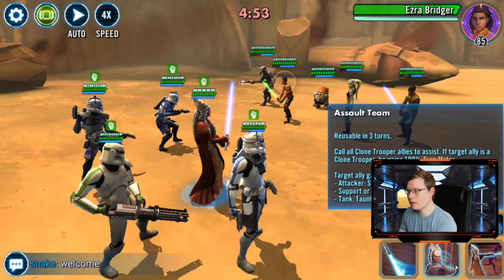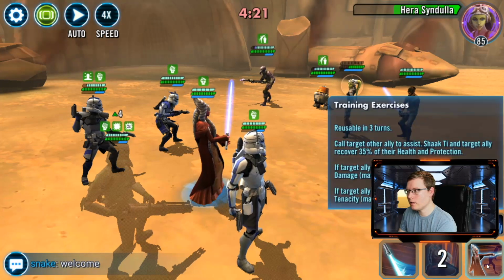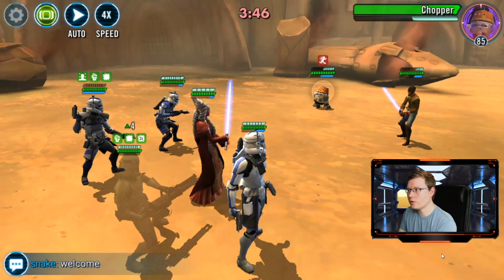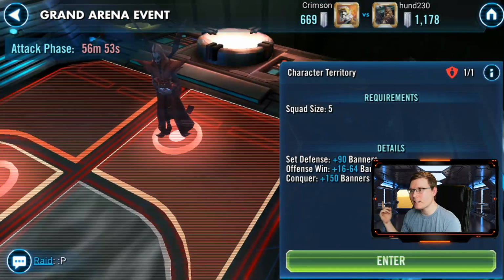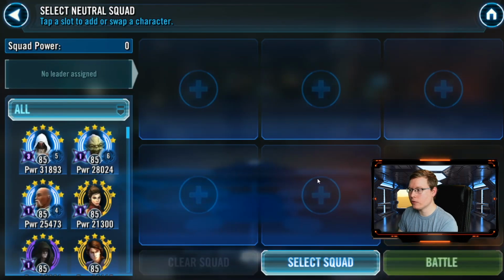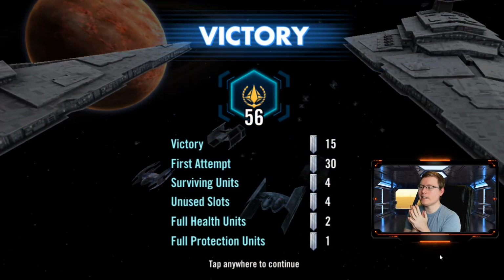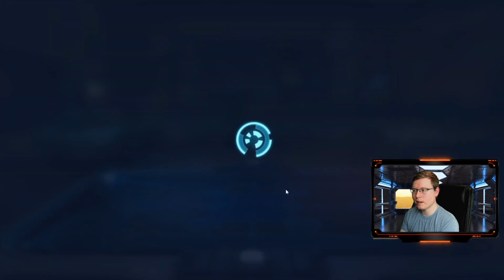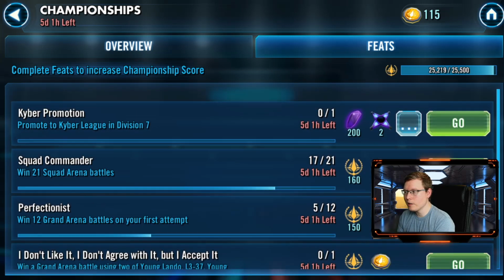Grand Arena - S5.R10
Action from Grand Arena season 5!